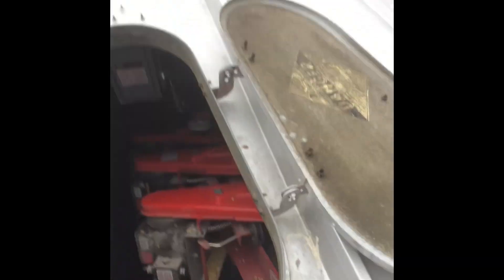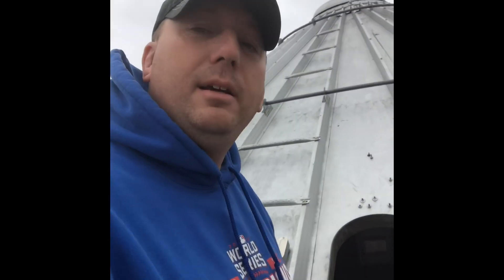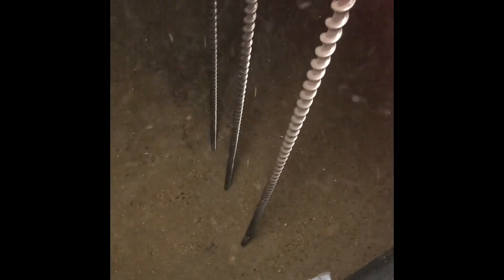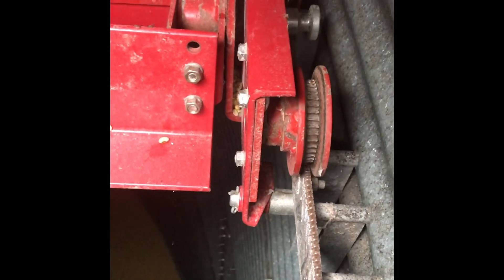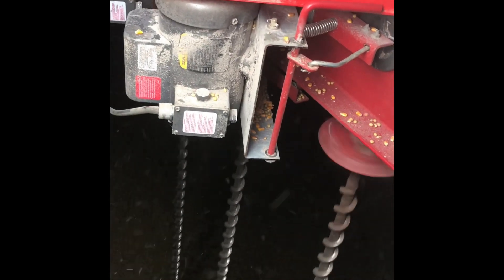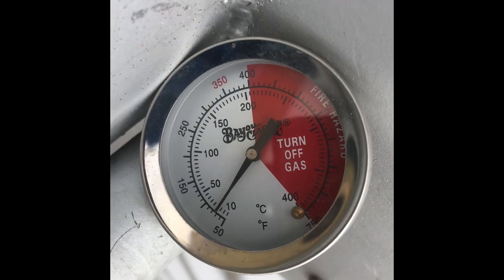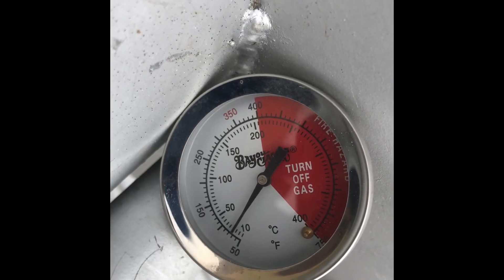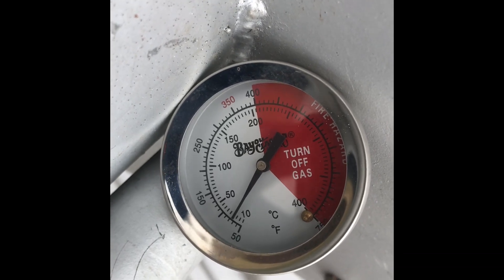Drying Soybeans for the first time.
Follow along as we Dry Soybeans for the first time ever on our family farm. harvest19. Thank you’s out to everyone who gave us advice on how to make this work!